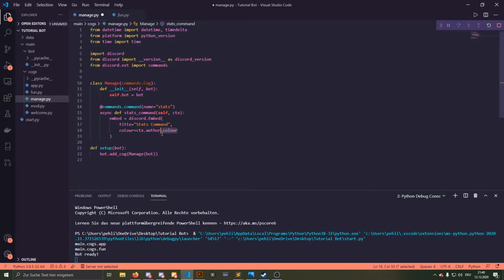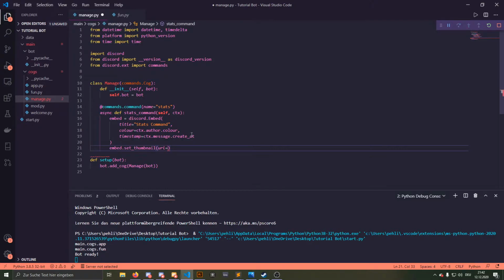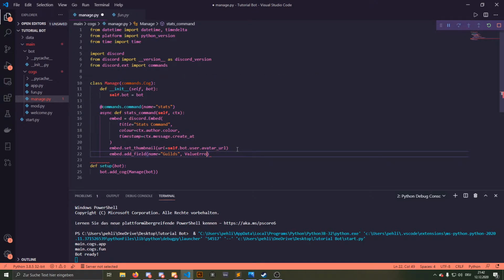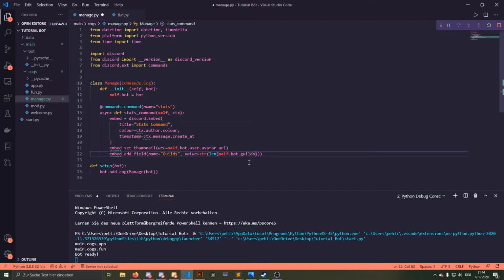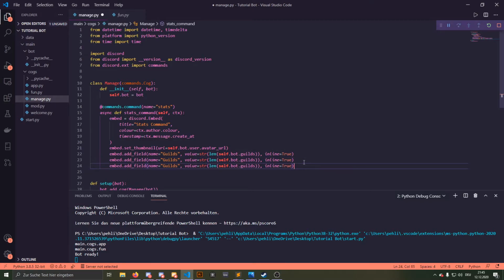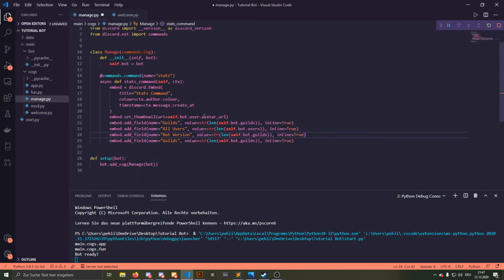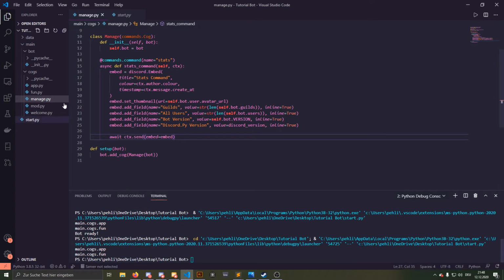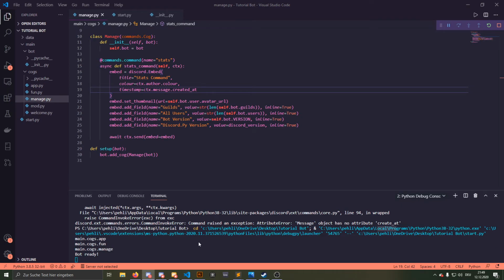Discord Tutorial: Stats Command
Hello there! Wow, this video covered a lot of information. I really think I did a good job at trying to explain what I'm doing, if I didn't or if you haven't understood something let me know. Enjoy watching!

Have a nice day, if you have any suggestions or ideas make sure to comment them below!